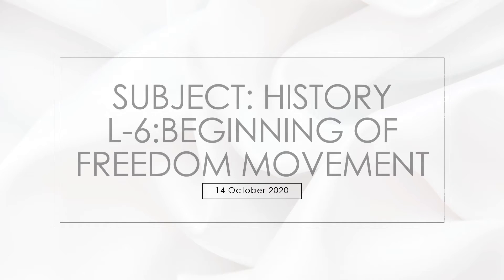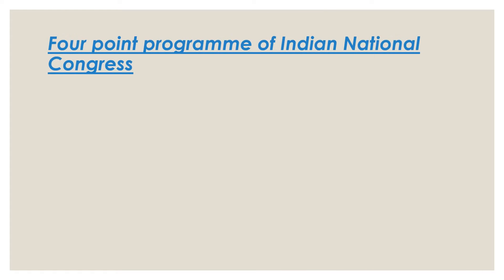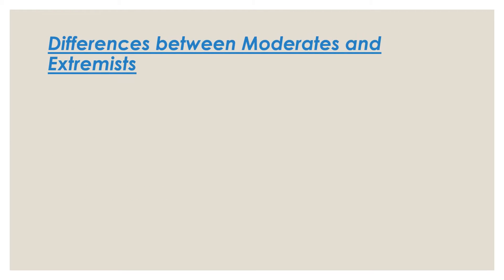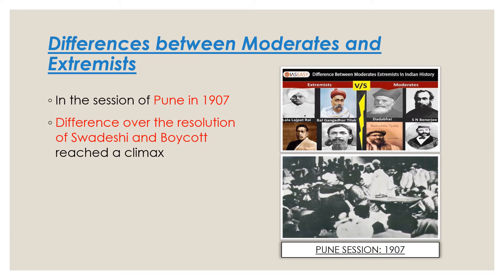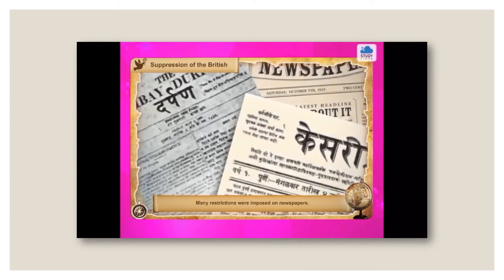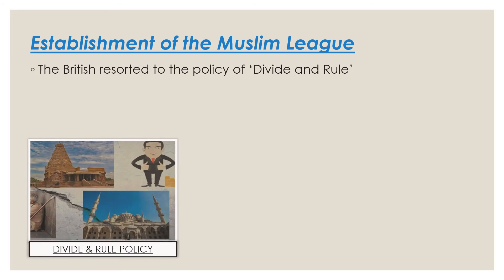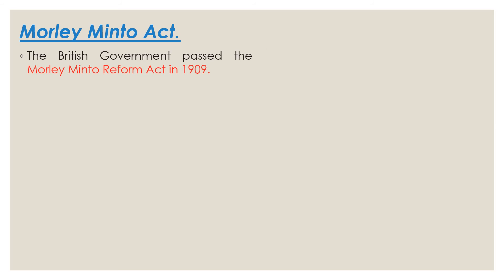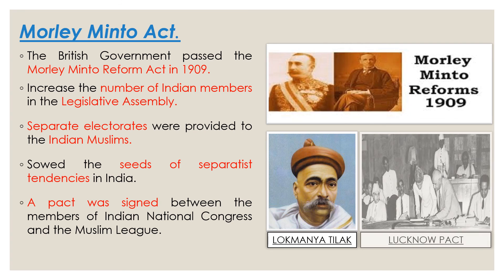History VIII 14 10 20